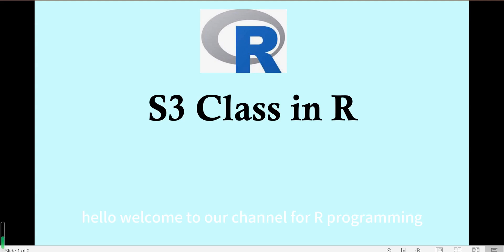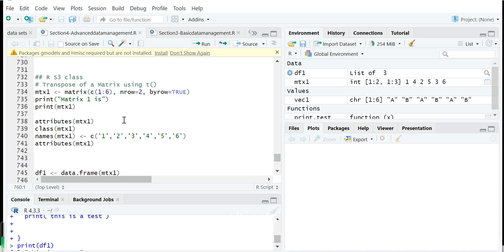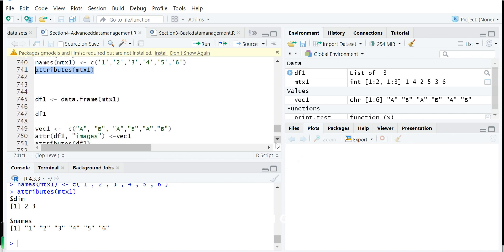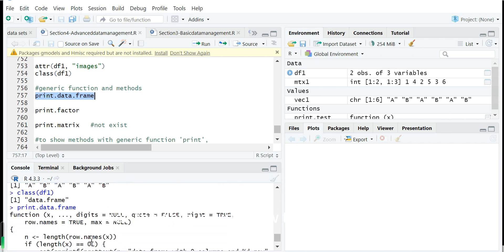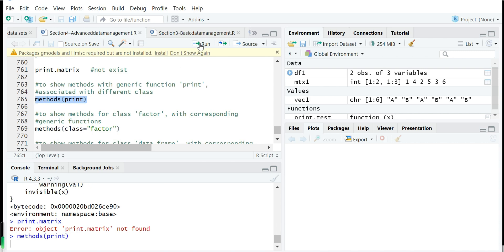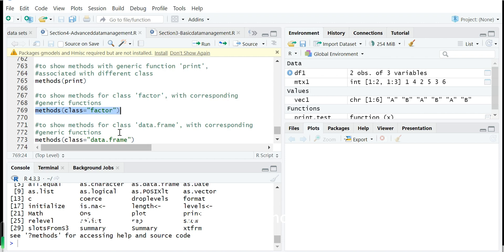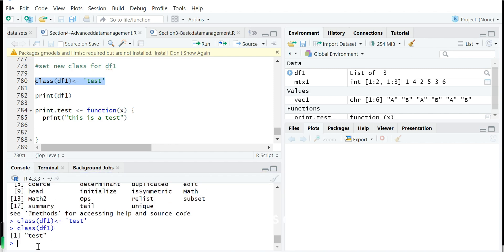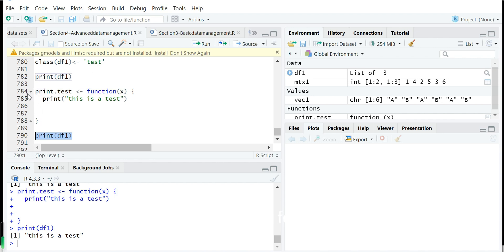R programming tutorial: Introducing S3 class in R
S3 class system is the most used R object oriented programming mechanism.
The calling of 'S3' comes from the third version of S, which is the ancestor of R programming language.
You may not notice S3 when using R for data analysis, but actually It exists everywhere.
For example, when a data frame is printed, the S3 type method associated with class 'data.frame’ is aroused and implemented.